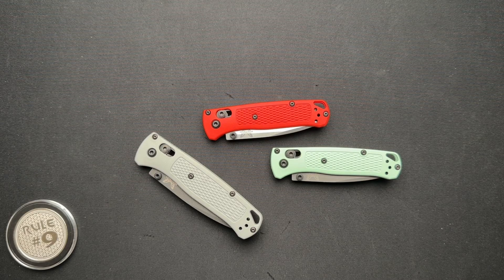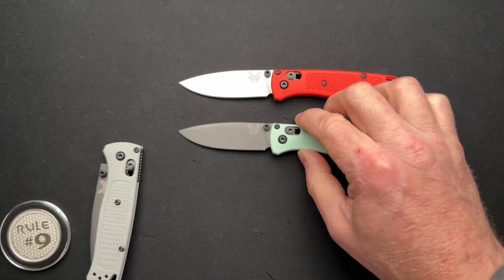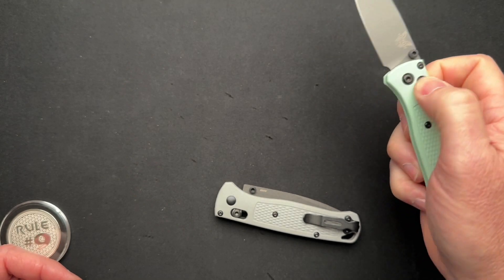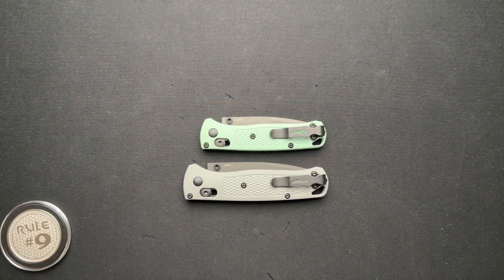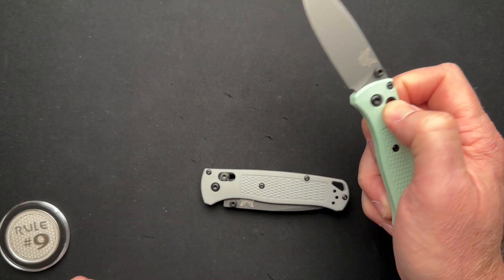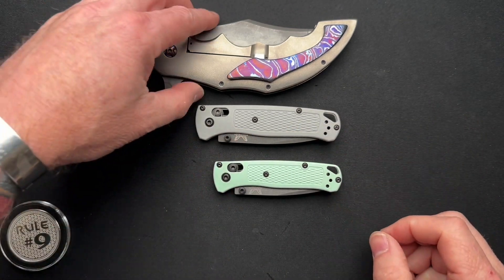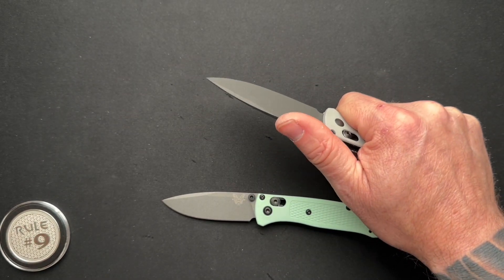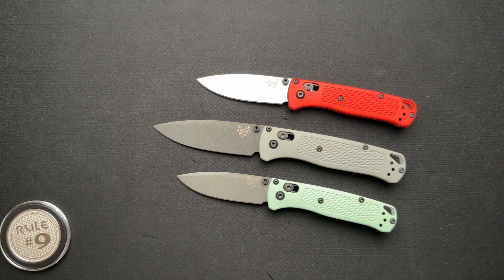Benchmade Bugout-Mini-Bugout Knife Comparison/Discussion